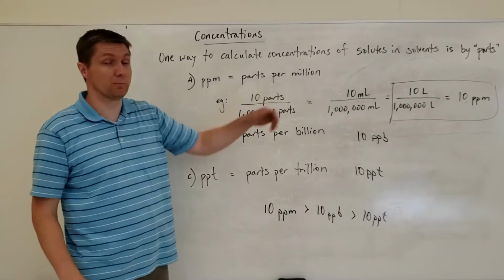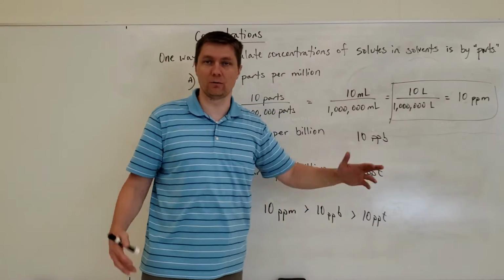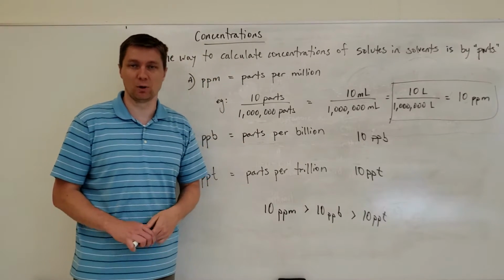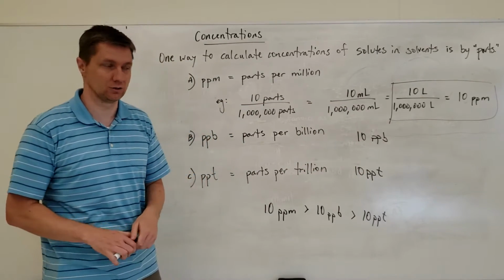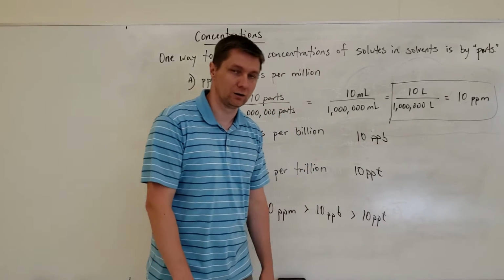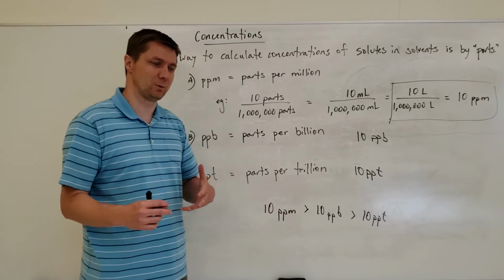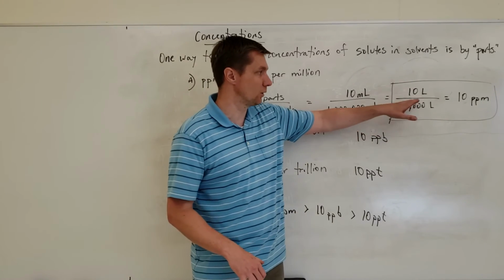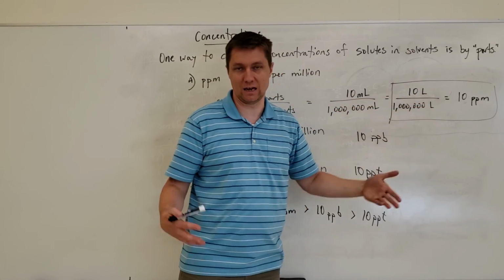Concentrations using ppm, ppb, and ppt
A brief, simple description of how what it means to express concentrations in ppm, ppb, and ppt.